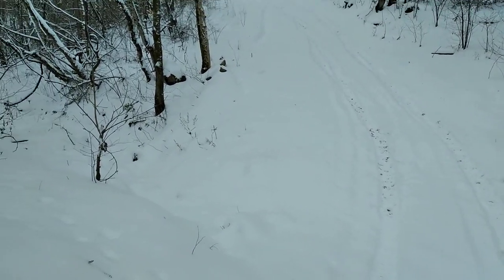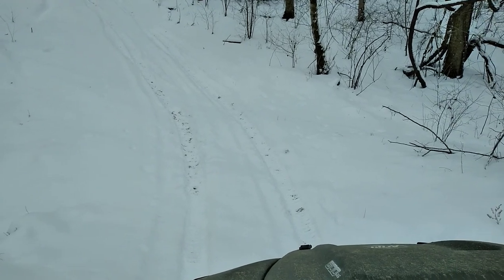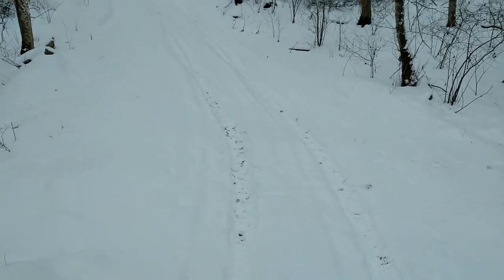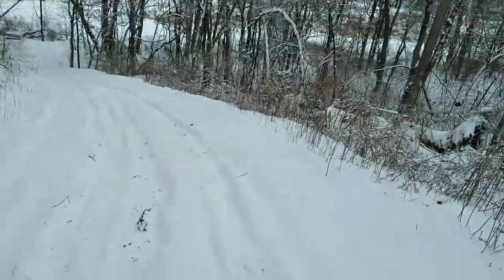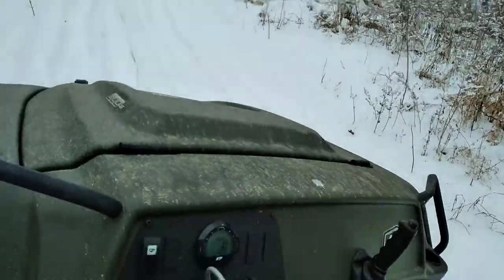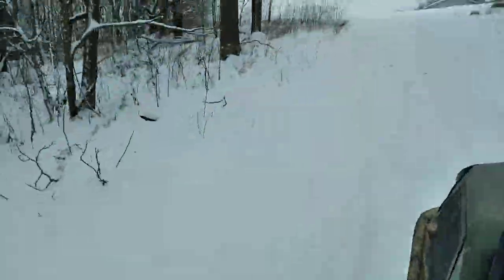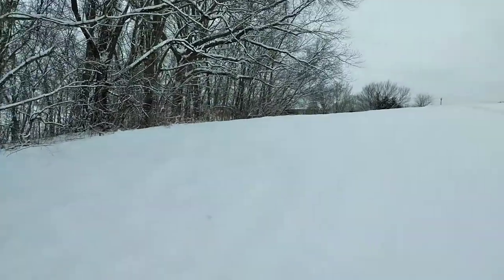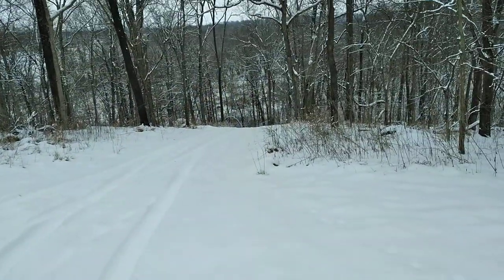Argo Hill Climb/ vlog/ watch now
-{Argo climbs hill}-

.WATCH NOW.

Super Slick Tricks is a channel that is all about useful information life & home improvement/tool reviews-Amazing tips & tricks! A channel where your time is valuable for us.
Here are home improvement ideas for upgrading your home without losing your mind (or your savings).